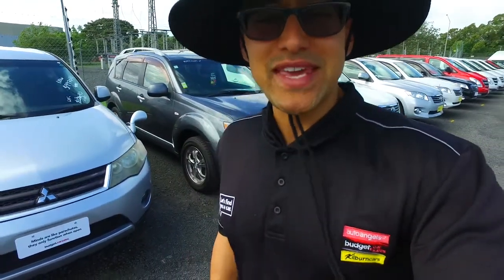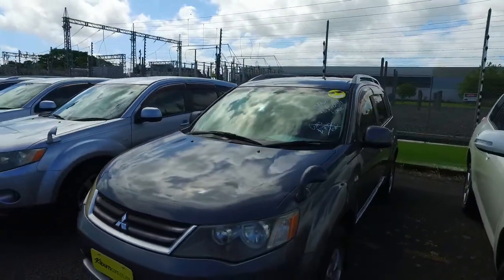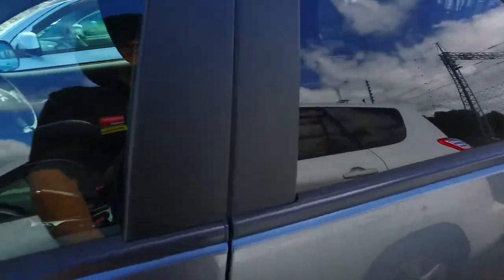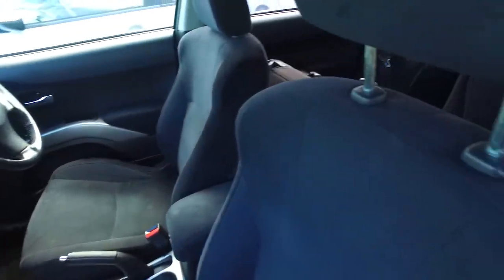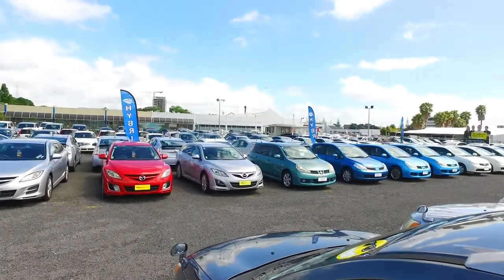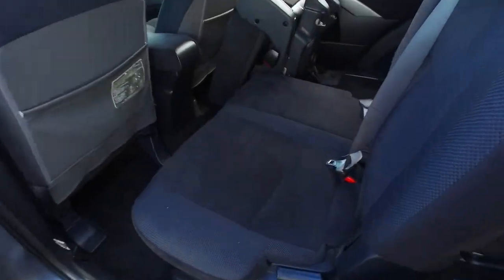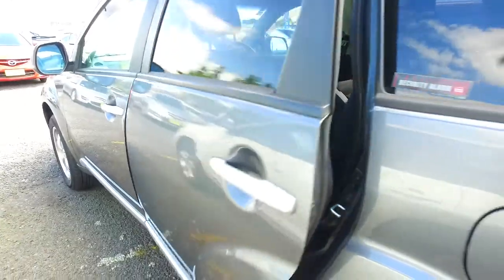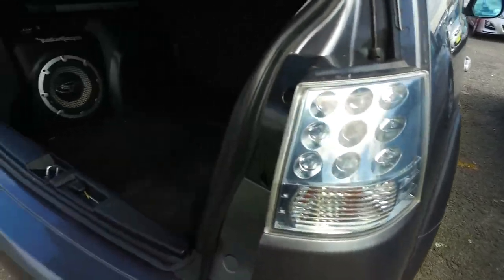Mitsubishi Outlander For Amber